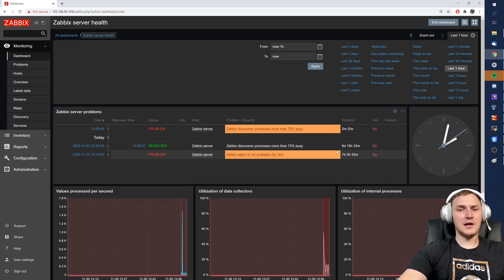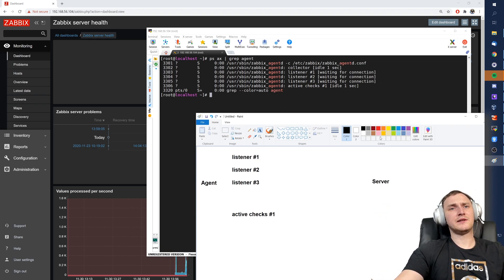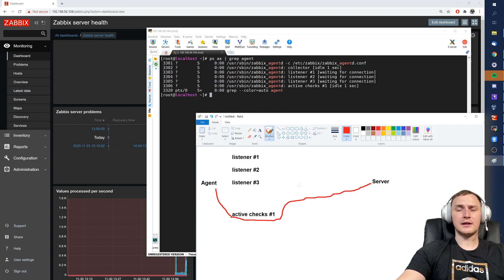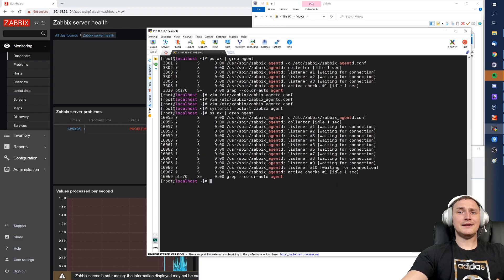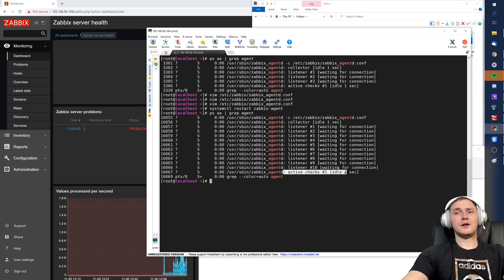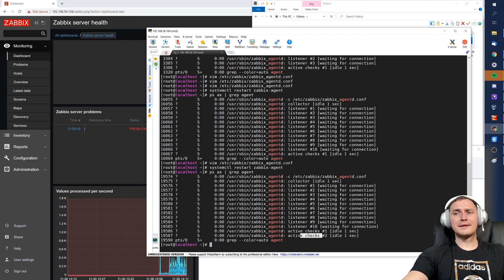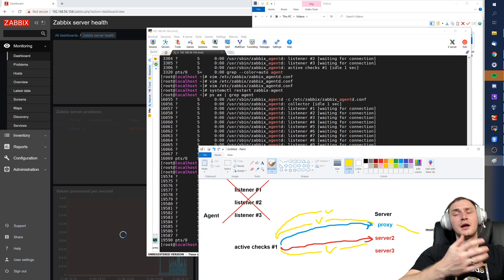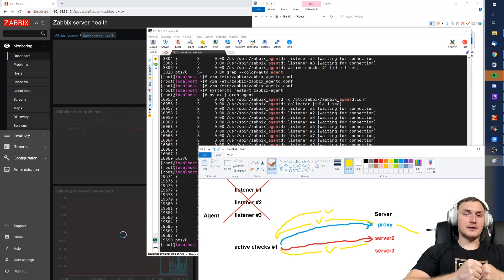Zabbix Agent Scalability